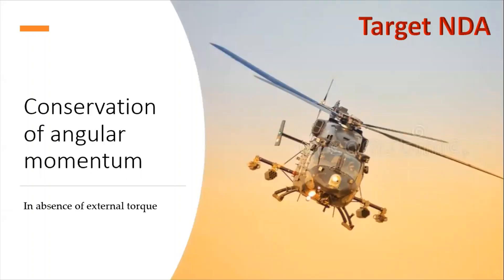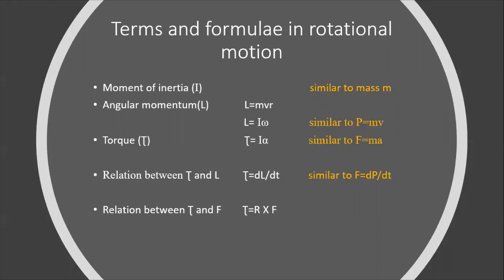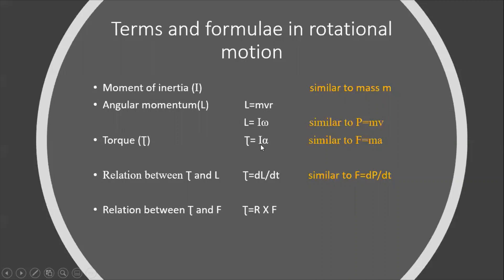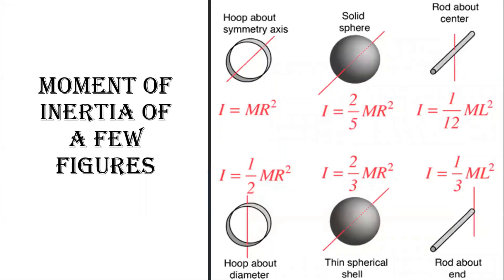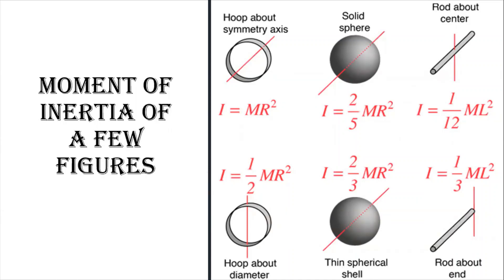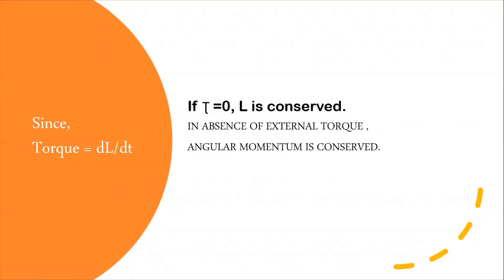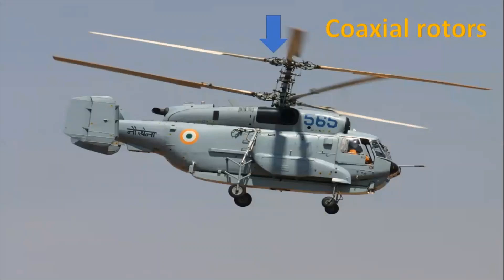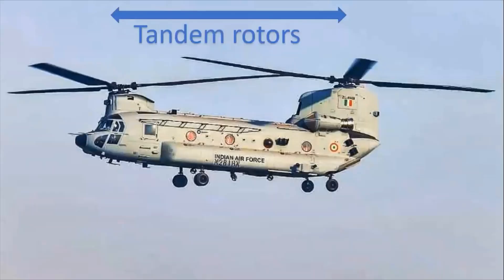physics class 11 chapter 7 Rotational motion ,revision lecture,target NDA